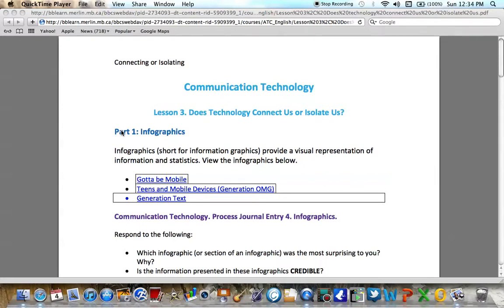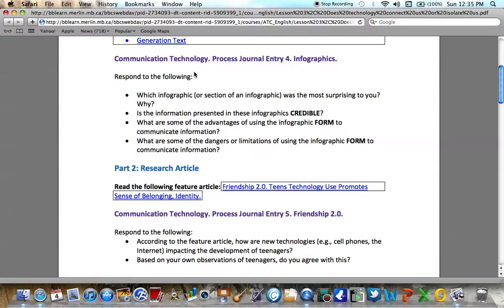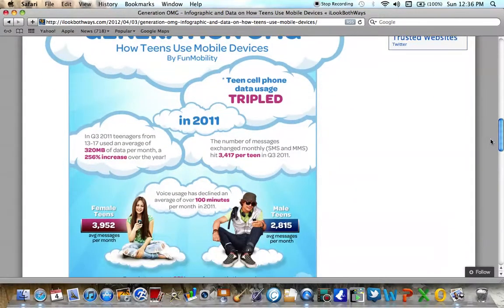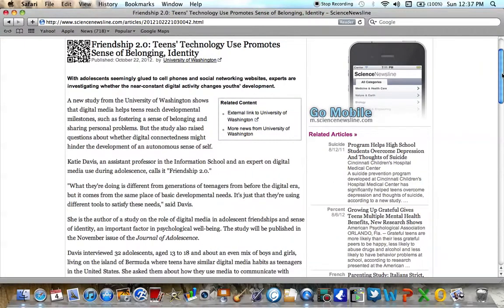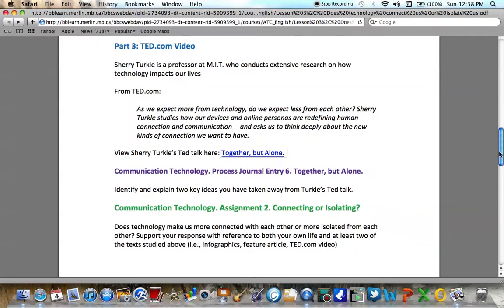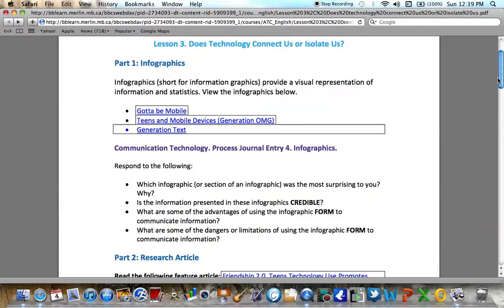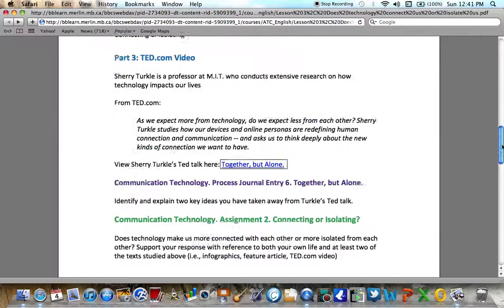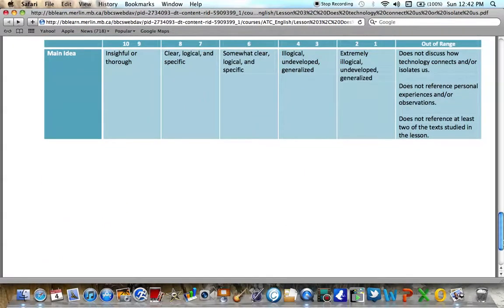Lesson 3, Does technology connect or isolate us